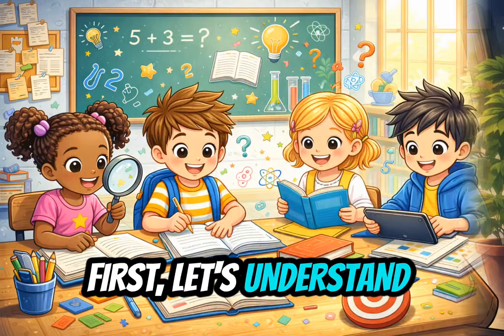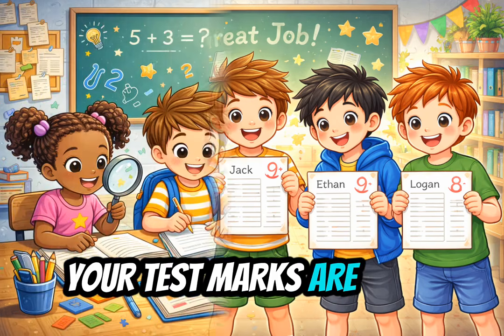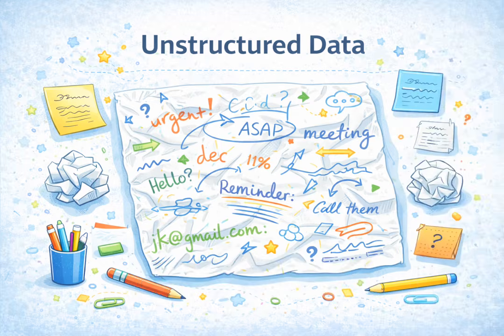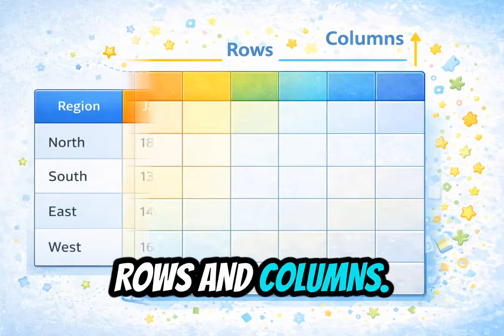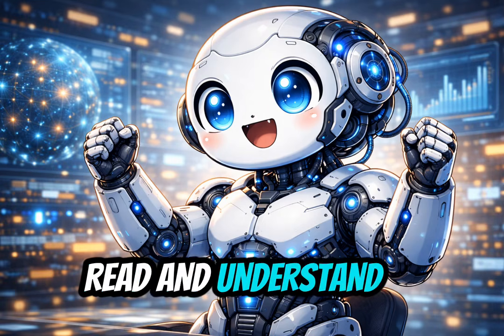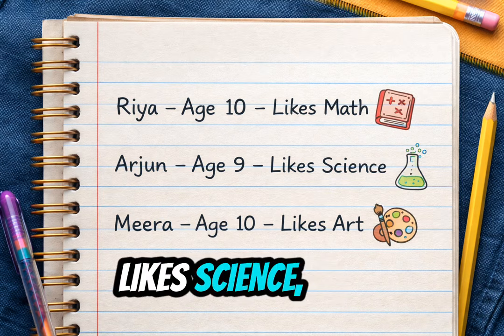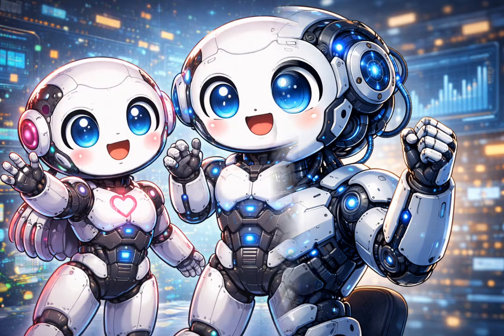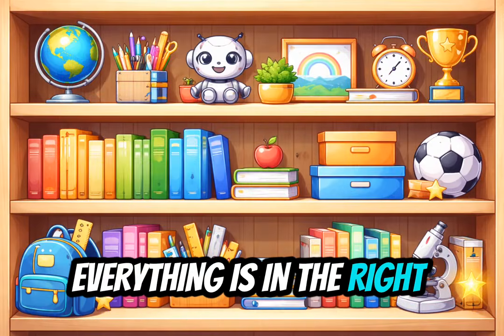Your Messy Room Can Teach Data Science! Structured vs Unstructured Data for Beginners!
🧠 Can your messy room teach Data Science? Absolutely!
In this beginner-friendly video, understand the difference between Structured Data vs Unstructured Data using a simple real-life example — your room! 🏠📊
Learn how AI and Data Science organize information, why structured data is easier for computers to analyze, and how unstructured data includes images, videos, voice notes, and messy real-world information.
Perfect for students, beginners, kids, and anyone starting their journey into AI, Machine Learning, and Data Science 🚀
✨ In this video: • What is Structured Data?
* What is Unstructured Data?
* Real-life examples for beginners
* How AI understands messy information
* Easy explanation with relatable examples
📚 Beginner-friendly AI & Data Science learning made simple!